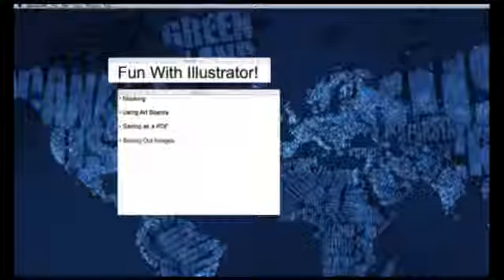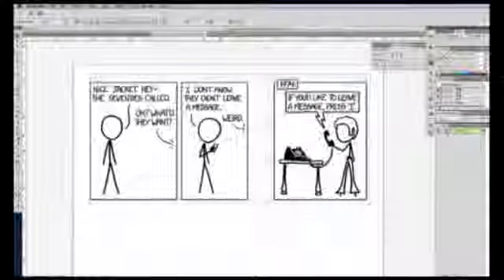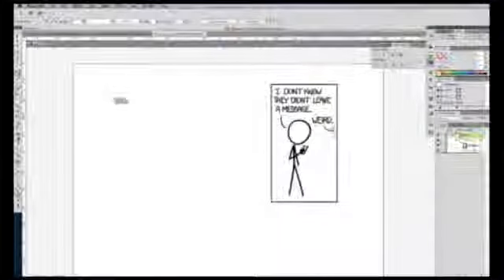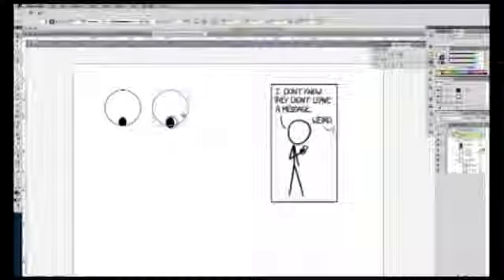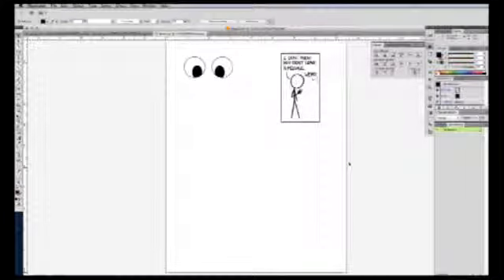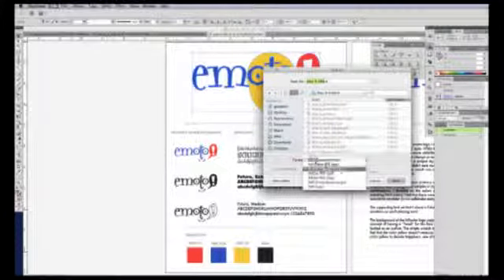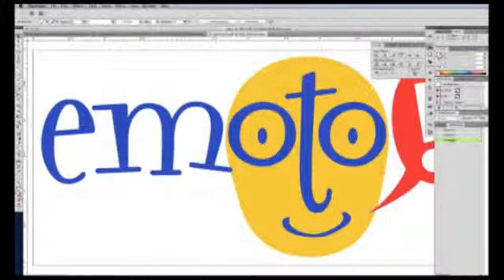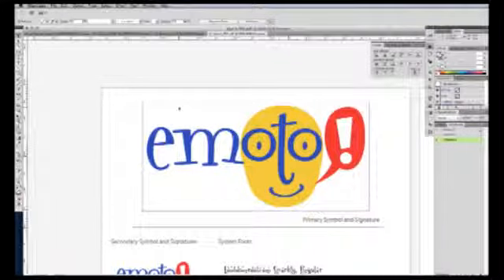Tutorial - Illustrator Basics